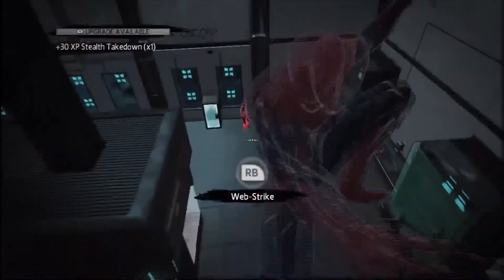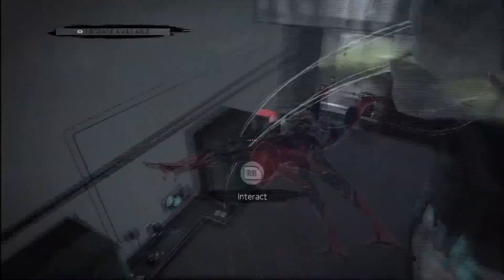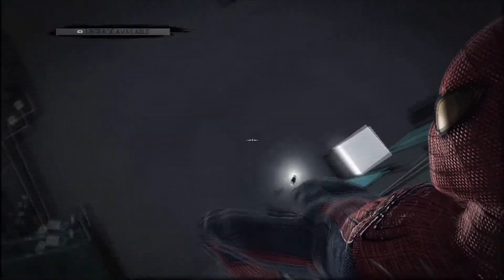The Amazing Spider-Man Walkthrough - Part 23 - STEALTH TAKEDOWN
The Amazing Spider-Man Gameplay Walkthrough Part 23 (Video Game):

The Amazing Spider-Man Game Walkthrough Part 23  with HD Gameplay featuring Chapter 7 on Xbox 360, PS3 and PC.

The game was be developed by Beenox, the development team behind the previous two Spider-Man games, Spider-Man: Shattered Dimensions and Spider-Man: Edge of Time. The game returns to free roaming, similiar to Spider-Man 2: The Game. With a story that takes players through many areas all over (and under) Manhattan, fans will feel what it's truly like to be a Super Hero, as they experience the cinematic adrenaline rush of web-swinging through the city and fighting crime using Spider-Man's spectacular acrobatic moves and attacks.

The web-crawler returns in this Spider-Man adventure based on the Amazing Spider-Man motion picture. Created as an epilogue story occurring entirely after the events of the movie, the game features the return of free-roaming web-slinging all over the city, and evolutionary improvements to navigation and combat. Plunge into an all-new storyline as the newly anointed Spider-Man is charged with protecting Manhattan from a variety of criminals.